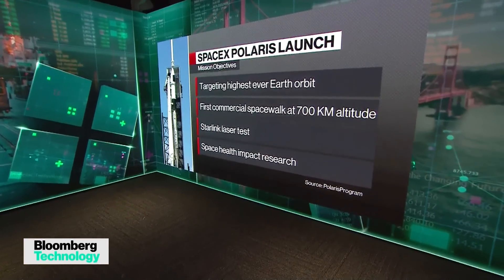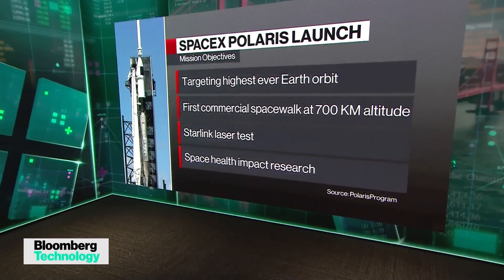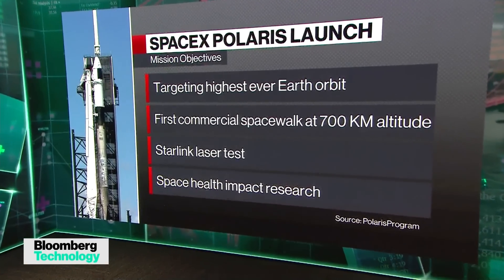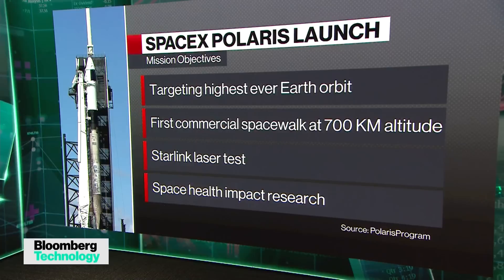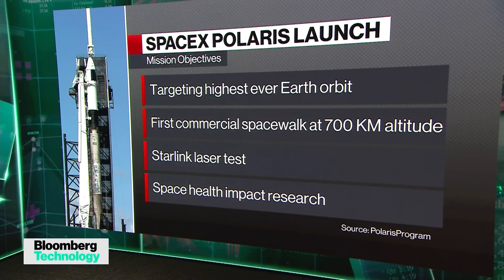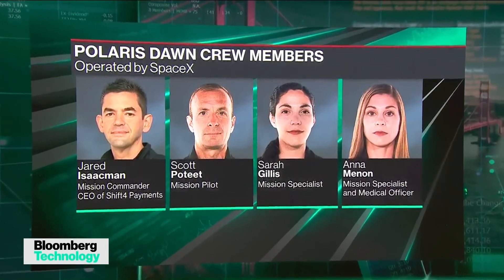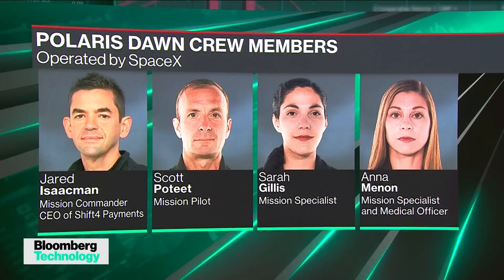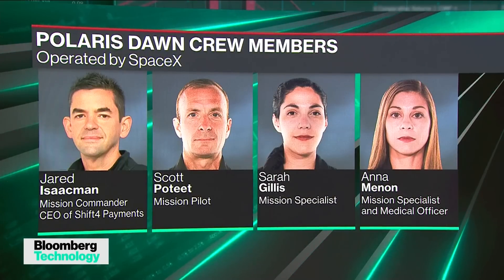SpaceX's Polaris Dawn Launch Delayed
SpaceX has delayed its Polaris Dawn mission, which is part of a groundbreaking mission aimed at performing the world's first commercial spacewalk. Bloomberg's Loren Grush joins Ed Ludlow and Caroline Hyde on "Bloomberg Technology" to discuss what's behind the delay.